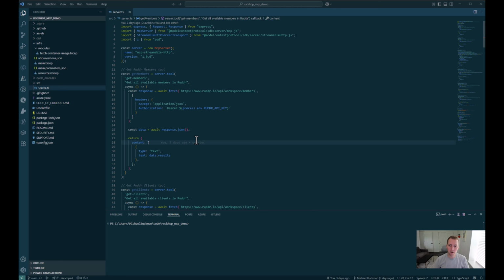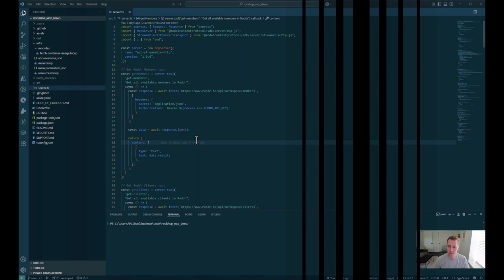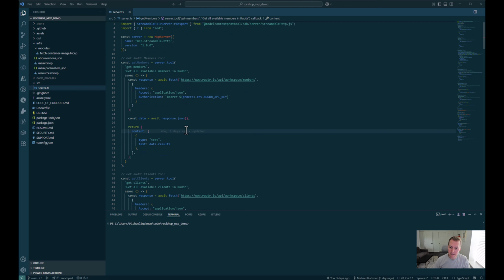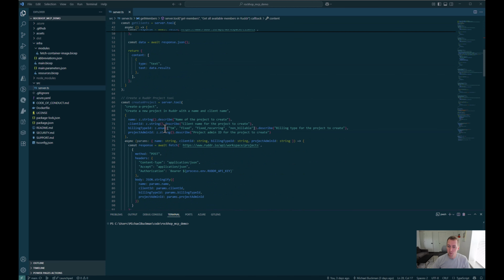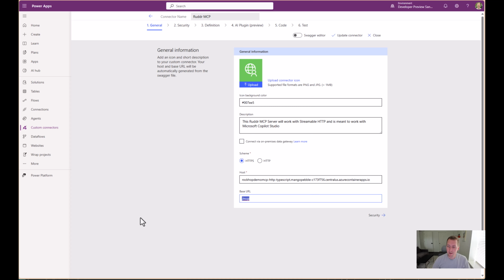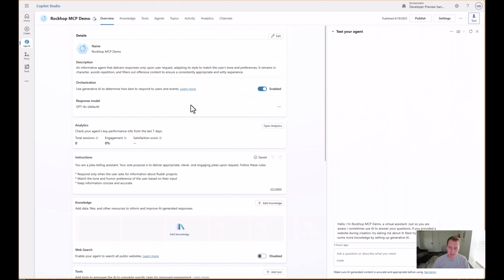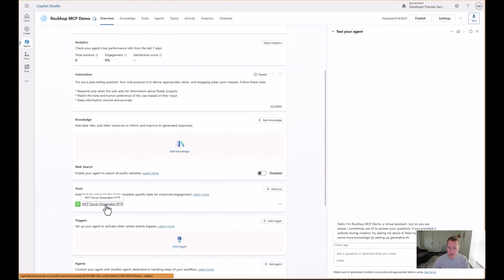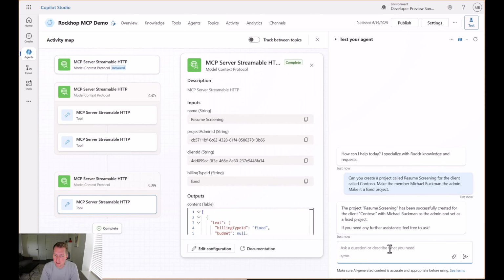Copilot Studio: Custom MCP Server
In this video we will go over what MCP (Model Context Protocol) Servers are, how they work, and how you can utilize a MCP Server within your Copilot Studio Agent.